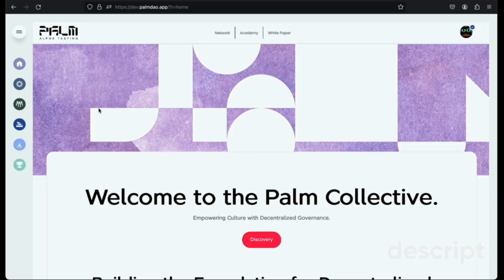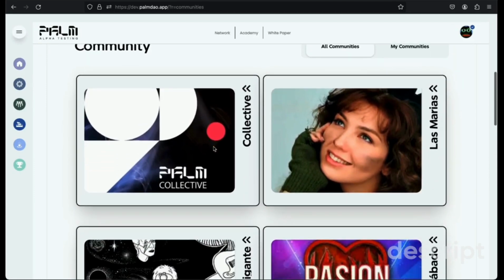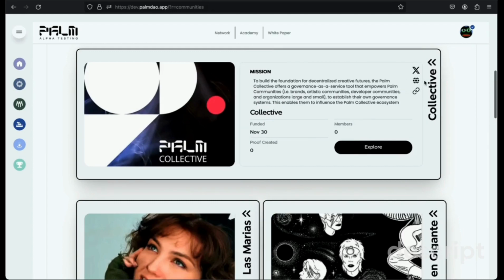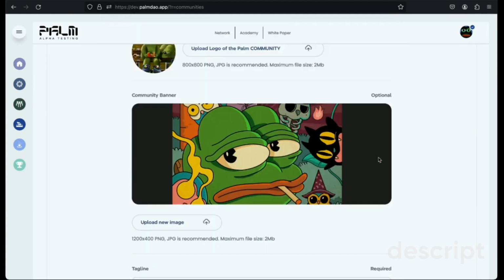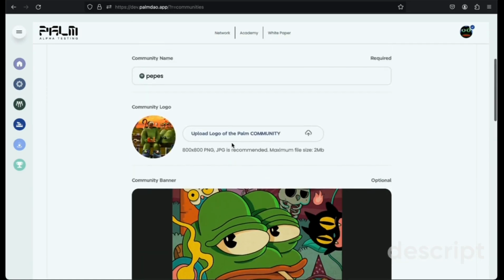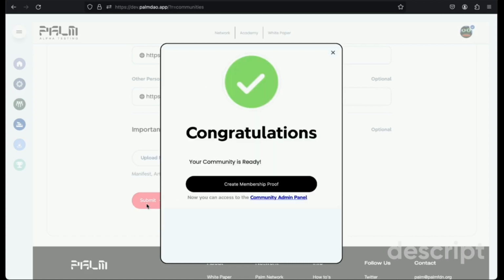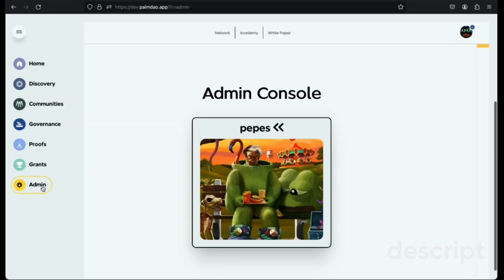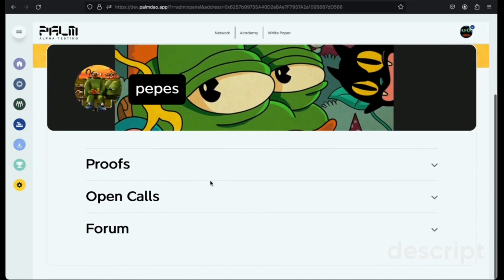How to create a Community at Palm Collective?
Welcome to the Guide on Creating Your New Community!

Join us on a journey to build a unique space for like-minded individuals to gather, share, and collaborate within the Palm Collective. Whether you're a first-timer or a seasoned community builder, this guide is your blueprint for creating an engaging and vibrant community.

🚨 Important Reminder: Use a desktop browser for optimal experience in community management on the Palm Collective.

🔑 Step-by-Step Guide to Launch Your Community:
1. Navigate to your PalmID profile and select "My Communities" from the left menu.
2. Click "Create New Community" in the top right corner.
3. Upload a visually representative 800x800 PNG or JPG profile picture (max 2Mb).
4. Add an 800x400 PNG or JPG banner to capture the essence of your community (max 2Mb).
5. Name your community creatively, reflecting its identity.
6. Craft an engaging tagline that encapsulates your community's essence.
7. Detail the mission and purpose of your community.
8. Select or create a category that best fits your community's domain.
9. Add social media links and personal websites to enhance online presence.
10. Optionally, upload essential documents or manifestos for community reference.
11. Set your community as permissionless or permissioned, and decide on membership expiry.
12. Save the information to become the founding admin with full authority to modify settings.

📸 Make your community a beacon of collaboration and shared passions!